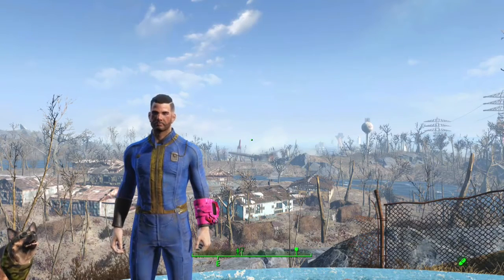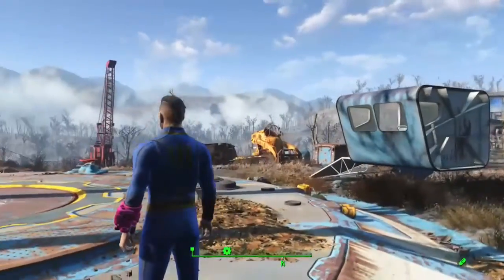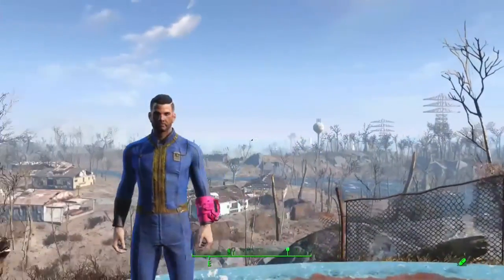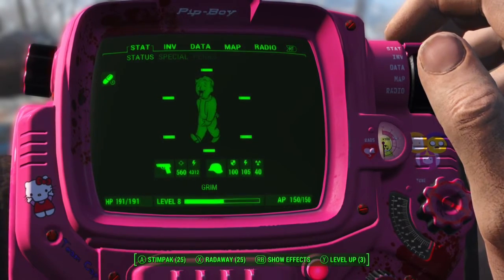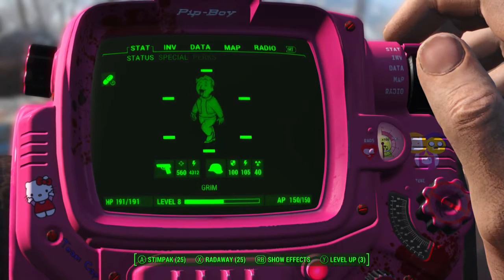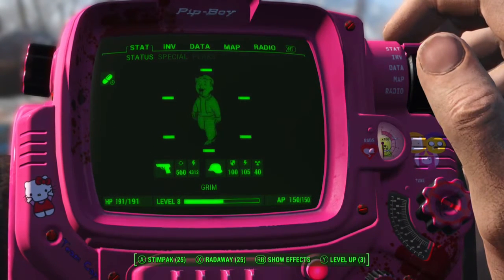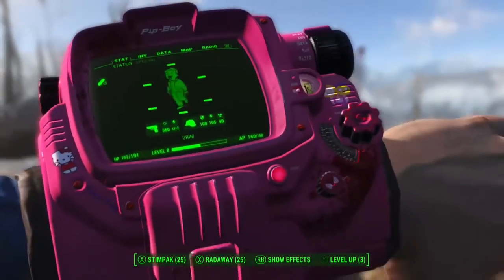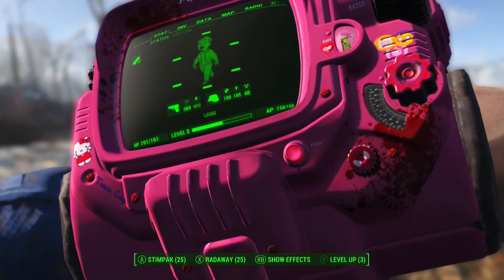Fallout 4: Deadpool's PipBoy Skin [Xbox One] By Nukamage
I love talking to you guys and getting to know you!